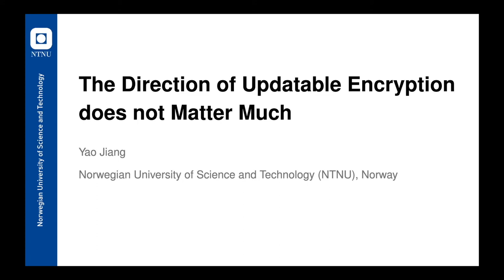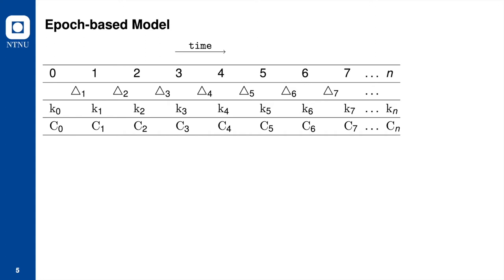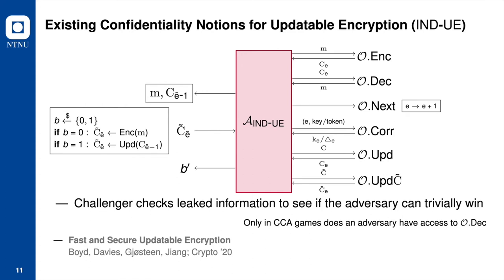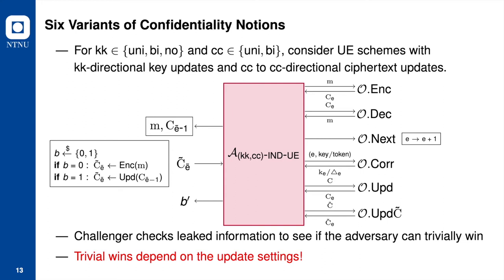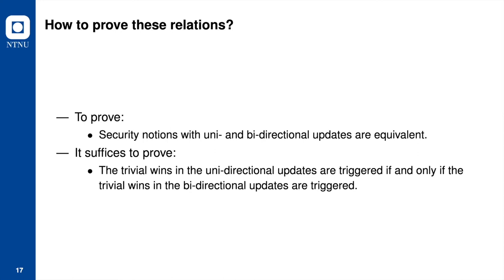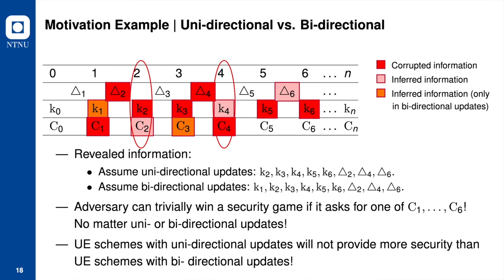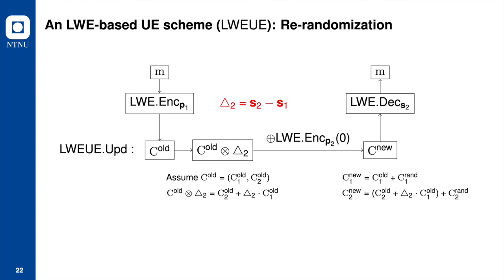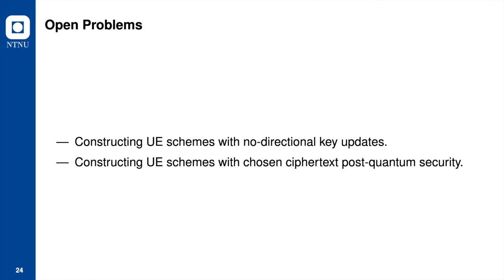The Direction of Updatable Encryption does not Matter Much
Paper by Yao Jiang presented at Asiacrypt 2020